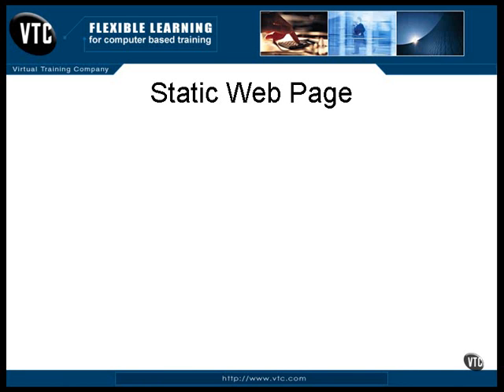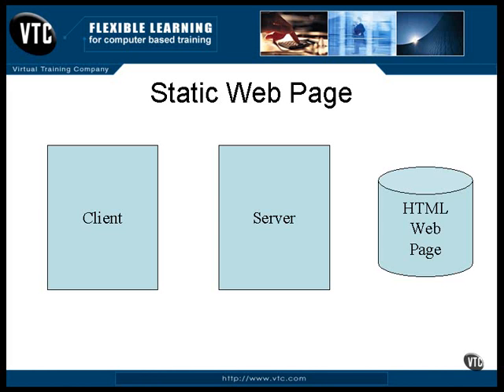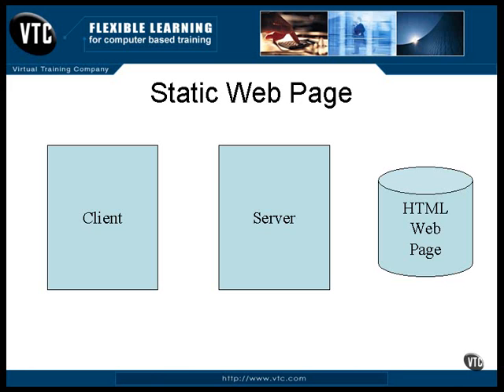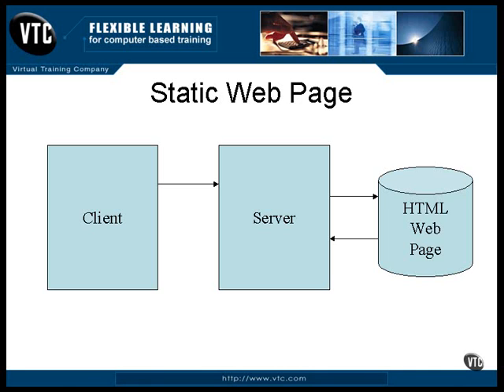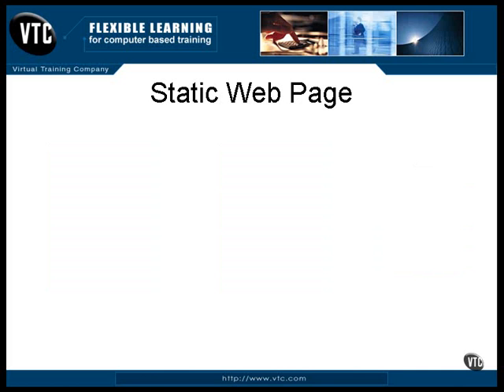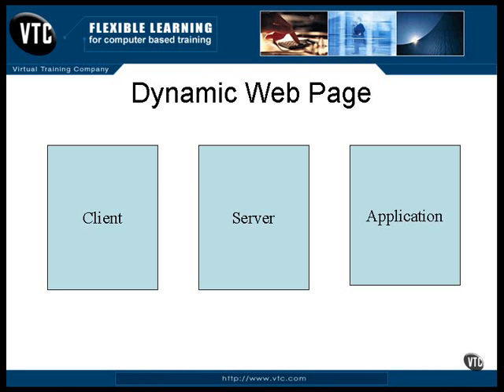Static and Dynamic Web Pages